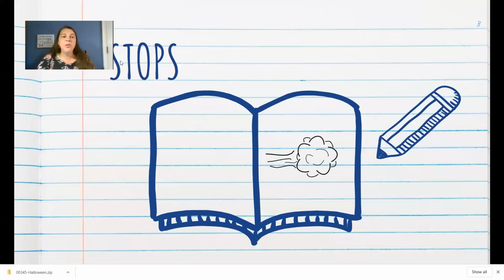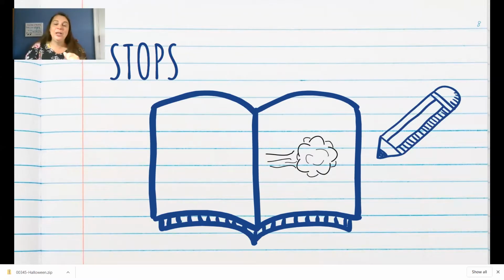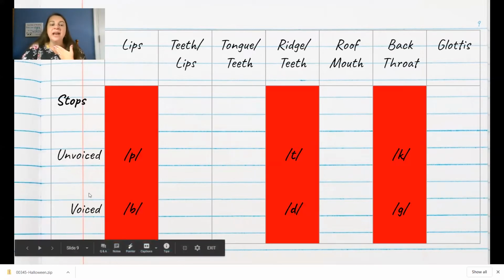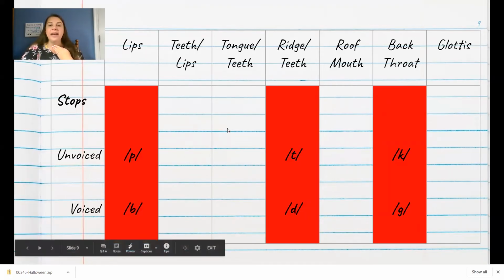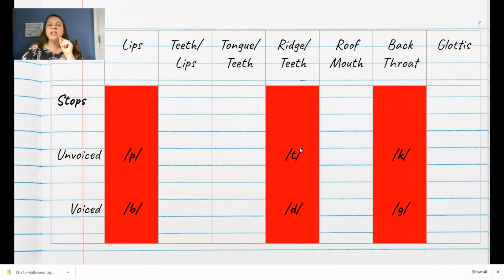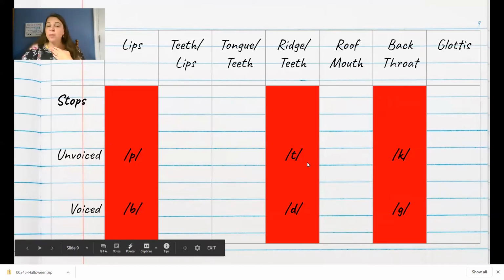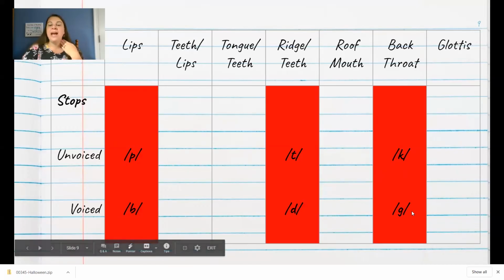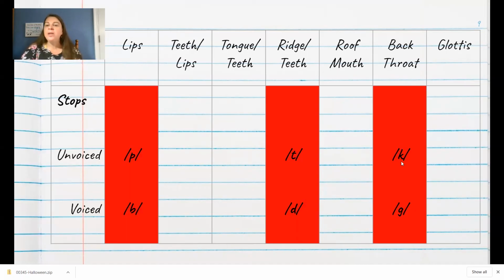sound walls stops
Sound wall professional development segment describing stop sounds